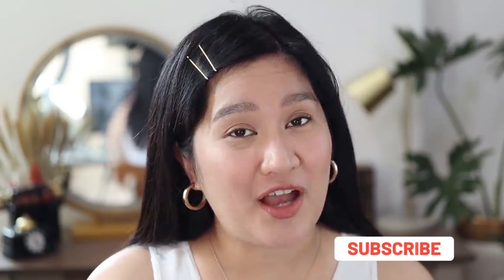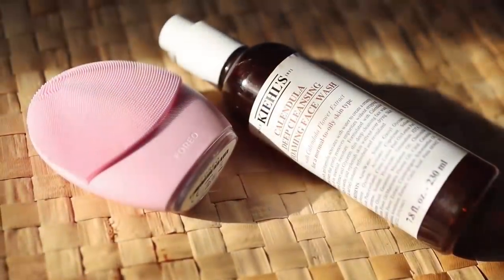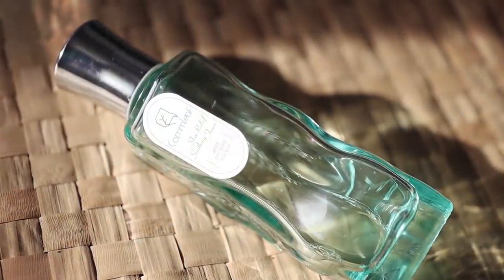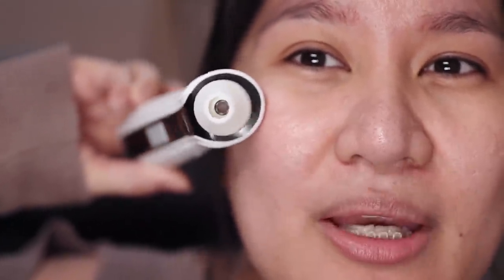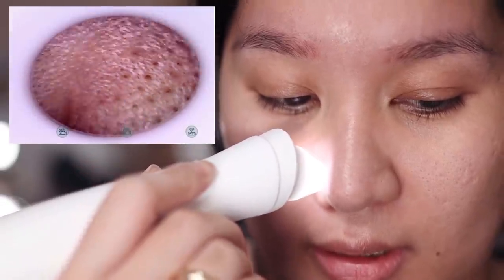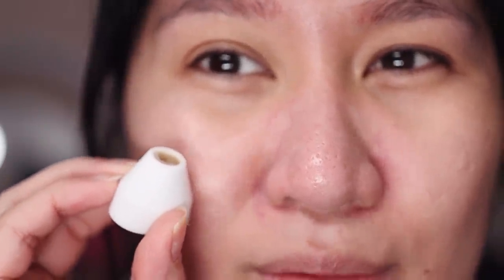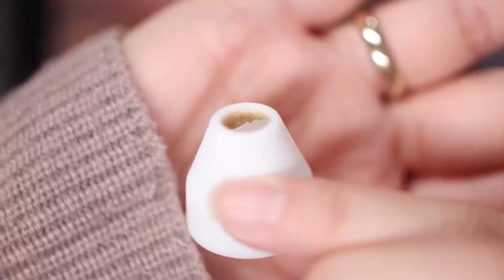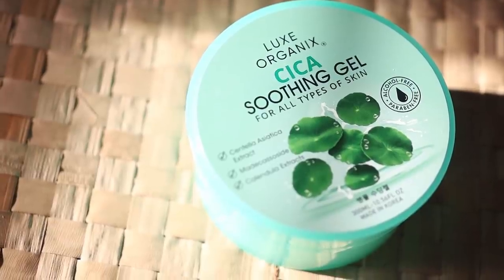Blackhead Vacuum w/ BUILT IN CAMERA! ( SOBRANG SAYA LANG! ) | Kris Lumagui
Namiss niyo ba ang mga blackhead removal videos ko?
In today's video pag-usapan natin ang Blackhead Vaccum w/ BUILT IN CAMERA! ( SOBRANG SAYA LANG! )

Products Mentioned:
Commleaf Lazada store
USB Rechargeable Visual Blackhead Remover Facial Pores Black Head Cleaner Vacuum

ANO MANG PAGKAKAHAWIG SA TAO OR SITUATION NG IBANG TAO AY HINDI SINASADYA. ANG MGA BAGAY NA MAKIKITA OR MARIRINIG AY SARILING OPINION... SO CHILL KA LANG! LET's ENJOY LIFE!!!

Please use the products shown with caution. I AM NOT A DOCTOR. CONSULT WITH YOUR PHYSICIAN FIRST.

FAQ's:
1. Taga saan po kayo?
Malabon City

2. What camera do you use? What editing software too?
I use Canon g7x for the daily vlogs and Canon 750D + Canon M50 for my Beauty Videos.

We edit using Adobe Premiere Pro and Filmora

3. Kaano ano niyo po si Ana?
Assistant ko siya pag may makeup ako at siya ang umaasikaso sa mga orders sa @mga.pampaganda